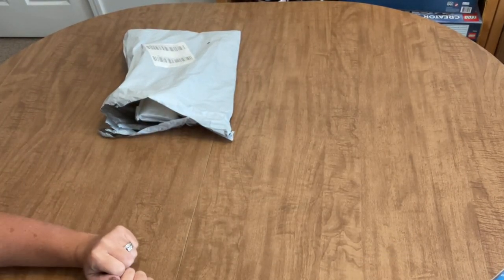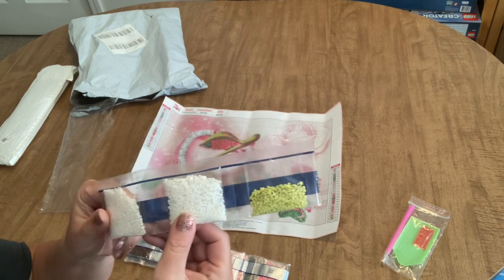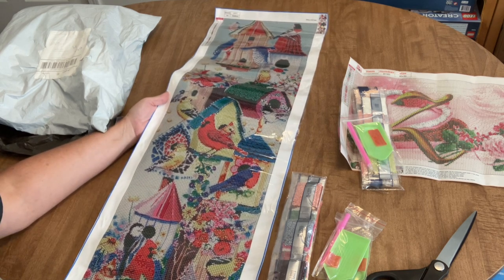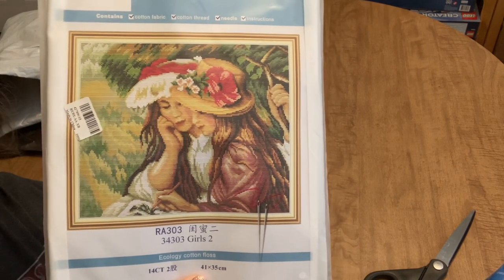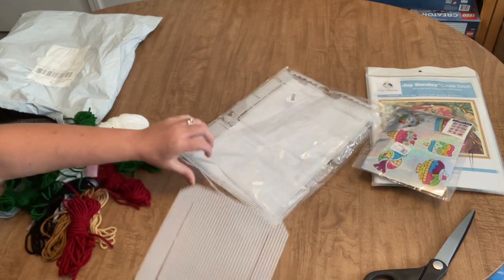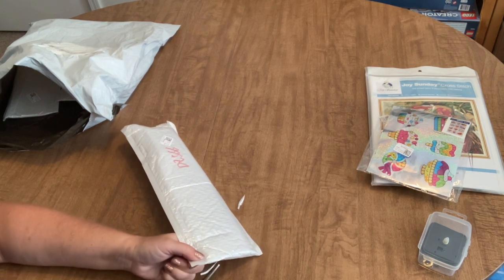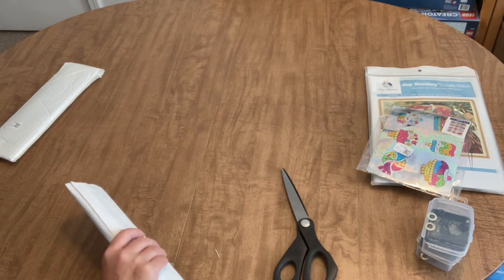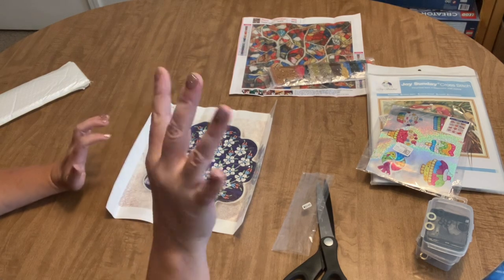Unboxing Diamond Paintings from new to me company, Colorful DIY